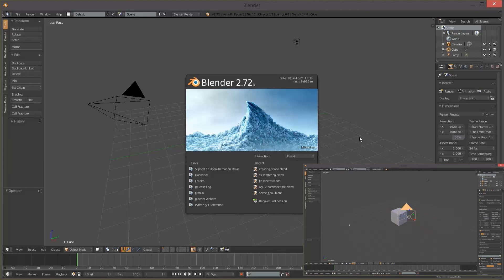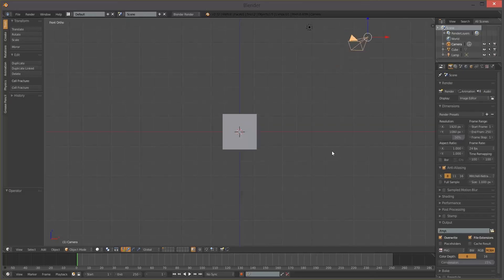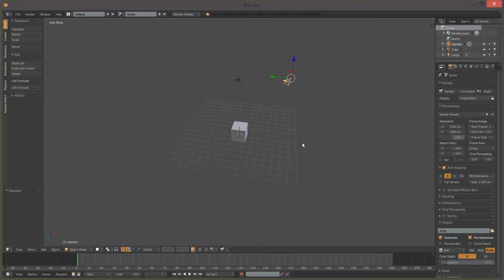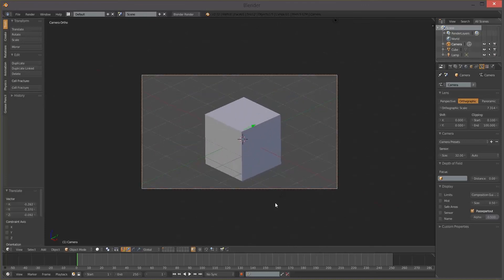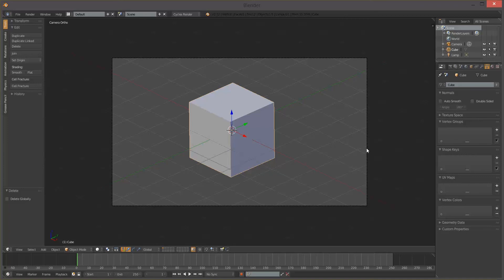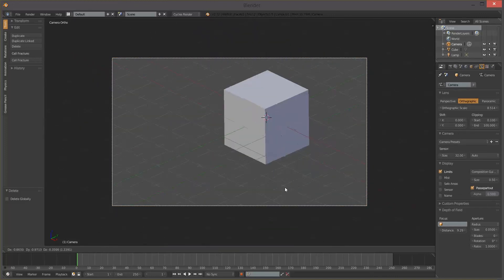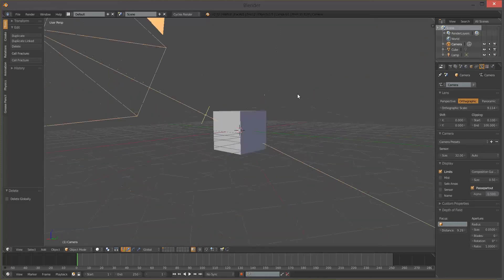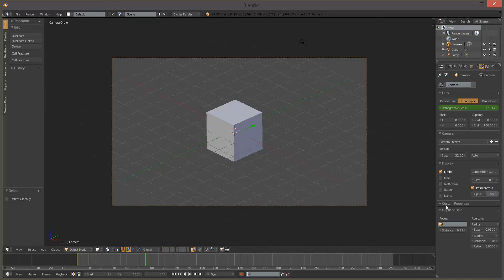Tutorial: Orthographic Cameras in Blender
Create a sense of 3D space without using perspective, a technique used in many video games.